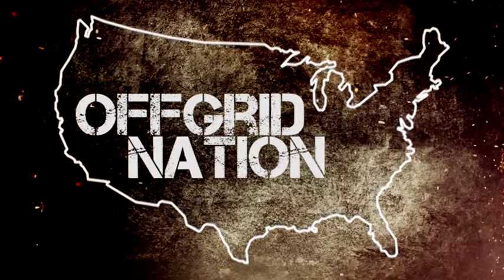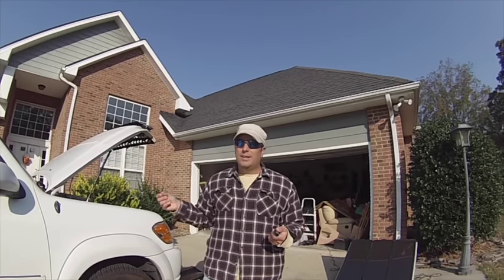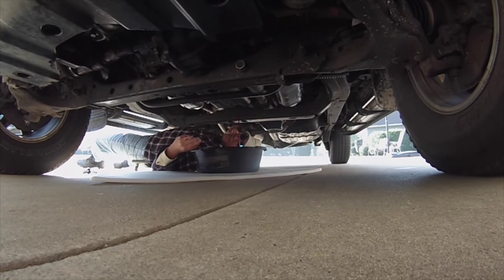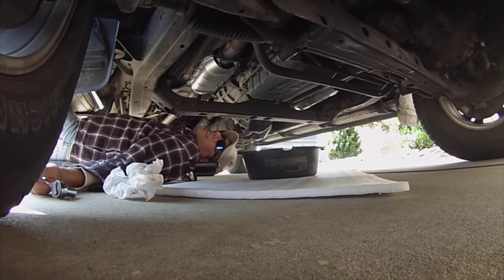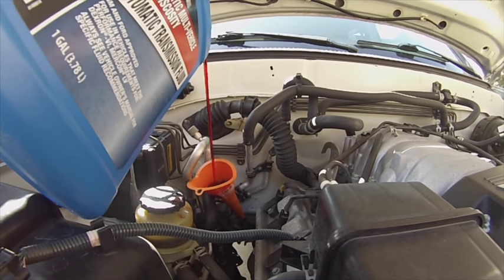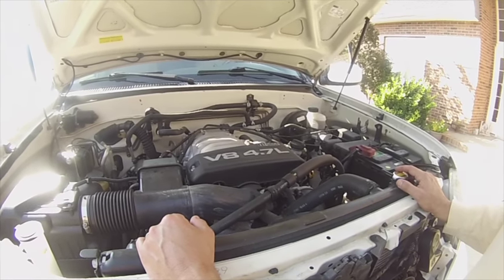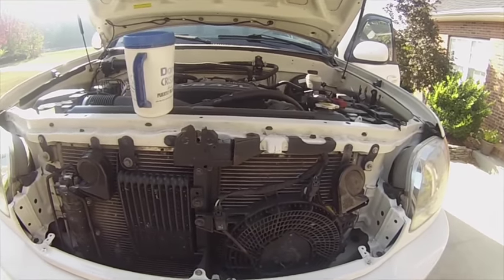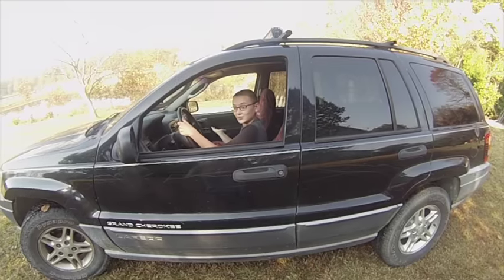2004 Toyota Sequoia Transmission Fluid Change, Jeep Brake Light Change & Cleaning My Stihl Chainsaw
Backyard mechanic tries his hand at maintaining his vehicles. I know that this video isn't for the masses and I'm not trying to show you the "right" way to do things. Fact is, I am not trained and probably don't do things the right way. The goal of these DIY videos is to remind you to maintain your vehicles and also give you some inspiration to try to learn how to do it yourself. It can save you big bucks and for me it's personally empowering. For those of you that watch I hope I accomplished those two goals.

Radiator and air conditioner condenser coil cleaner. This stuff is the bomb